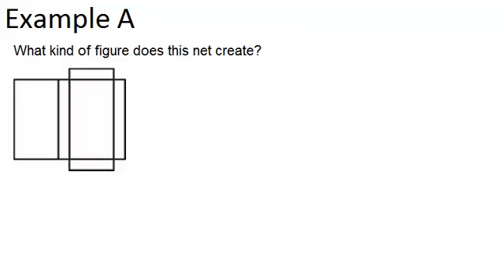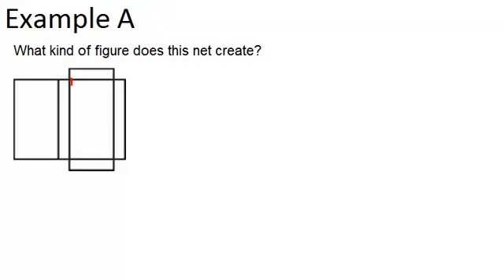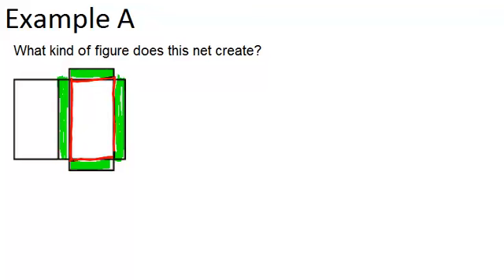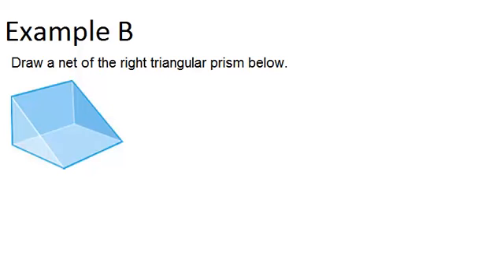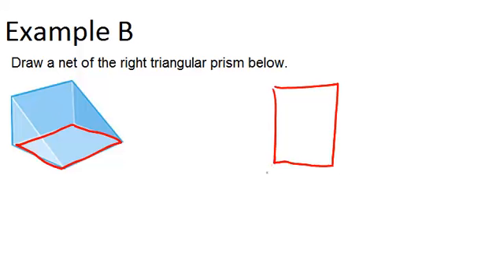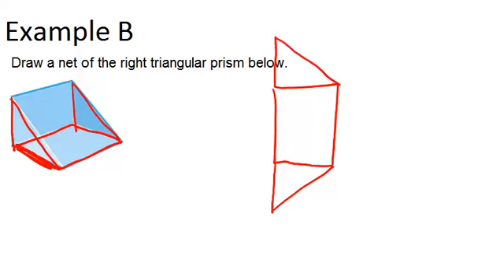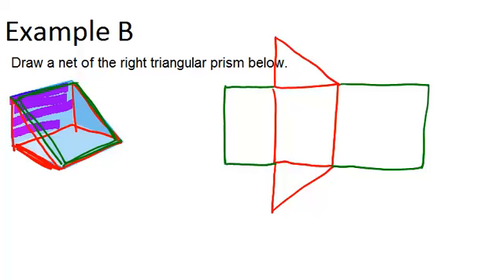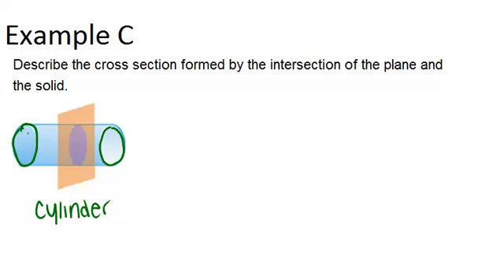Cross Sections and Nets: Examples (Geometry Concepts)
Here you'll learn how to view three-dimensional figures in a two-dimensional plane using cross-sections and nets.

This video shows how to work step-by-step through one or more of the examples in Cross Sections and Nets.

This is part of CK-12’s Geometry: Surface Area and Volume.